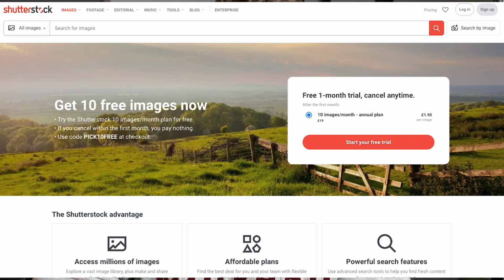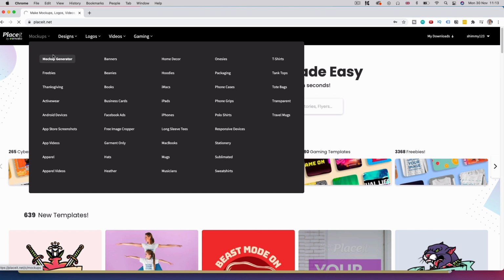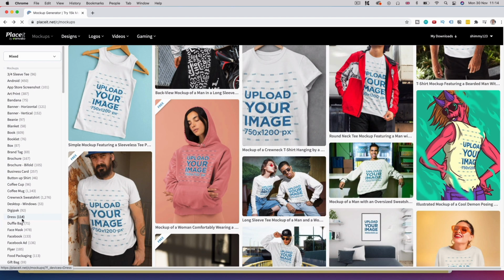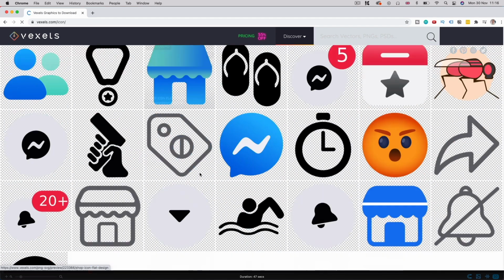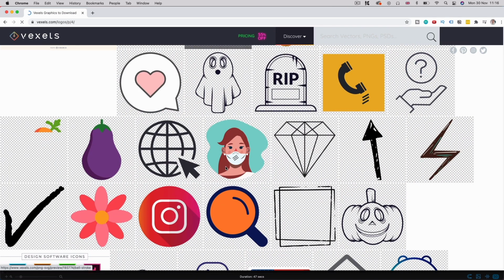PlaceIt VS Vexels | Why I Use Them Both To Run My T-shirt Business